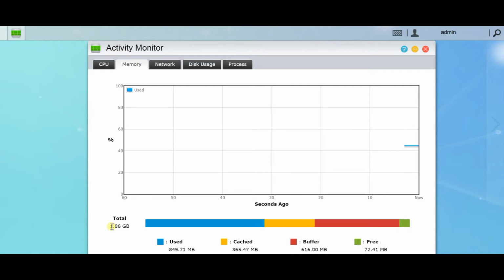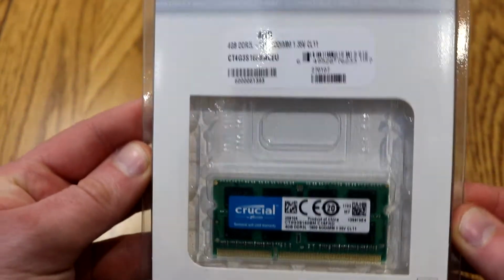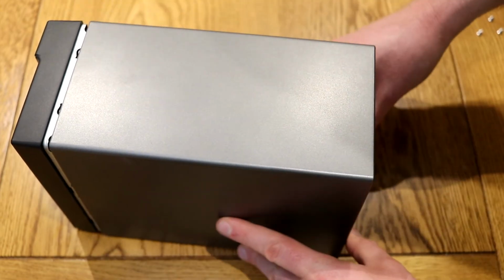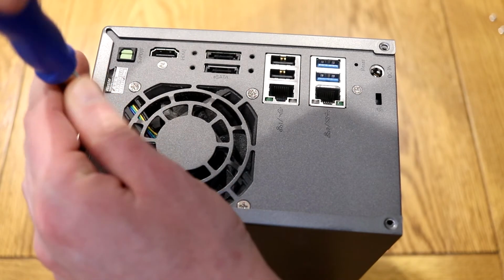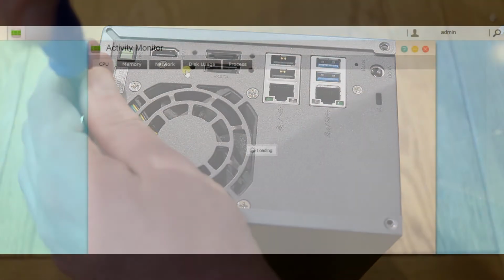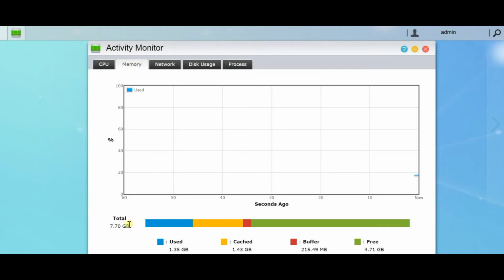How to upgrade ASUSTOR NAS Memory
Quick video showing how to upgrade the memory of an ASUSTOR AS-6102T NAS.  The memory I used is available from Amazon UK